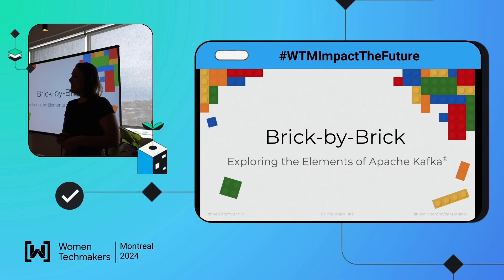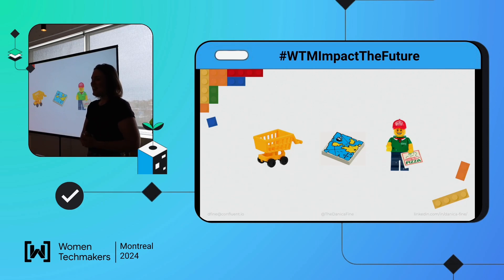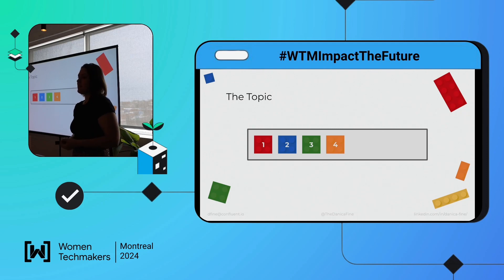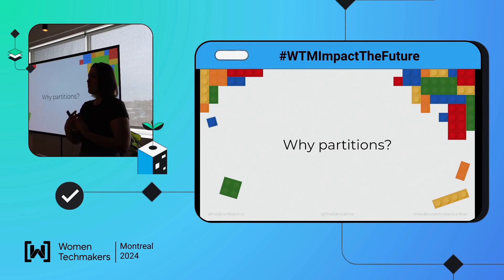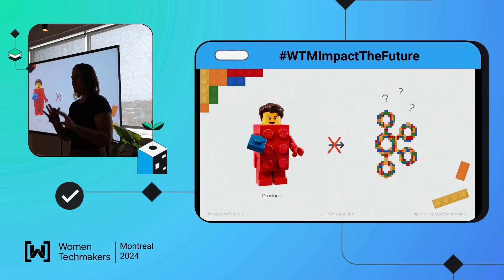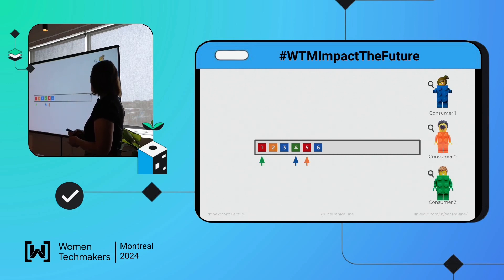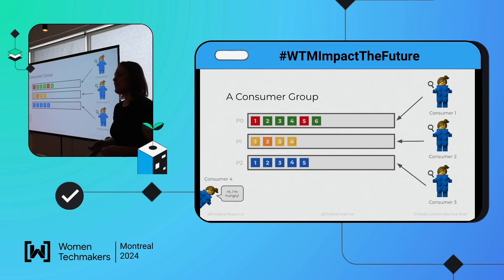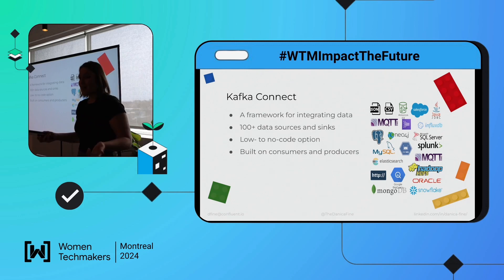Brick-by-brick: Exploring Apache Kafka® by Danica Fine Developer Advocate @Confluent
Let’s rebuild the world of Apache Kafka® brick-by-brick through the lens of LEGO®. You’ll explore Kafka’s inventory of pieces, learn the ins and outs of core elements, and see just how they ‘click’ together with other APIs and tools. The only question left is: what will YOU make with Kafka?